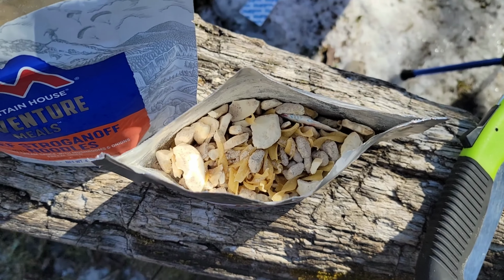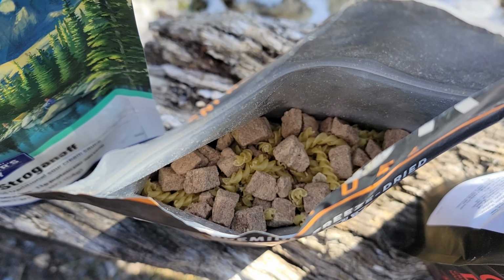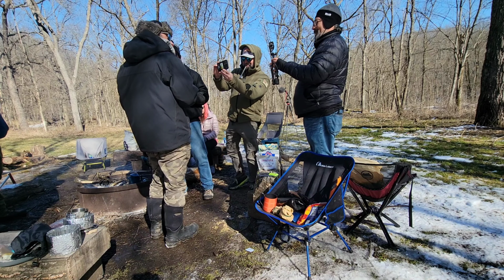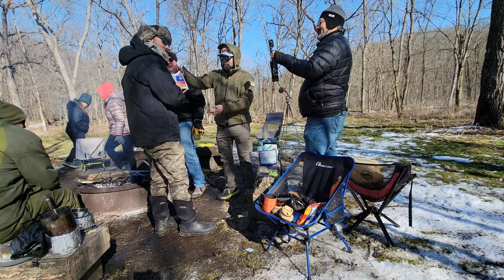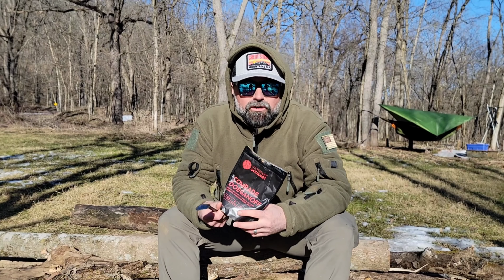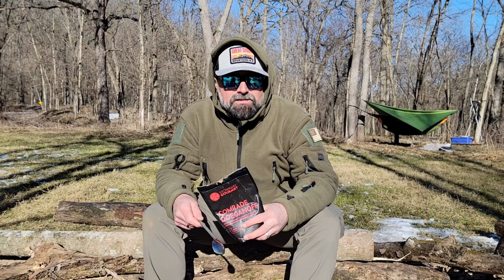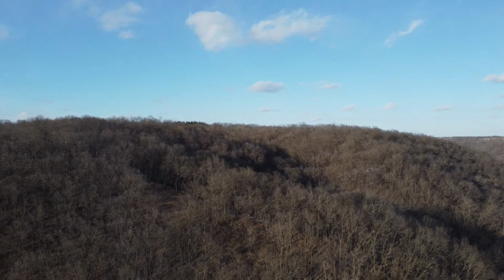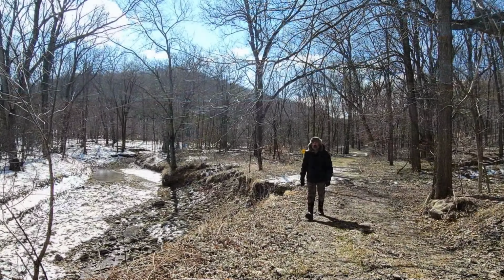Strogan-OFF | SEVEN Types of Backpacker Stroganoff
In collaboration with some friends, we try SEVEN different types of backpacker stroganoff. Be sure to check out Chris's version @BarnYardOutdoors